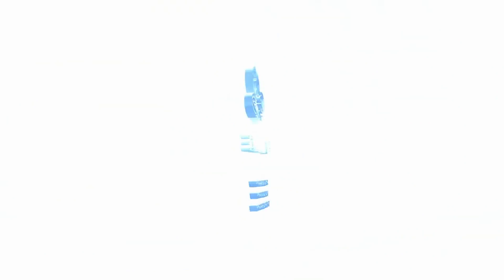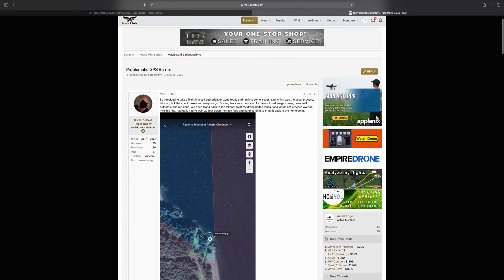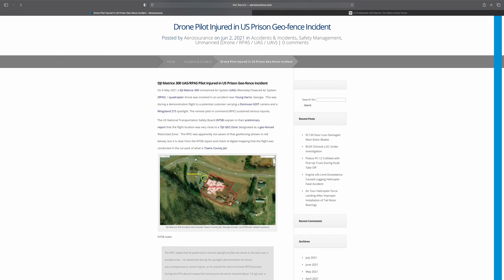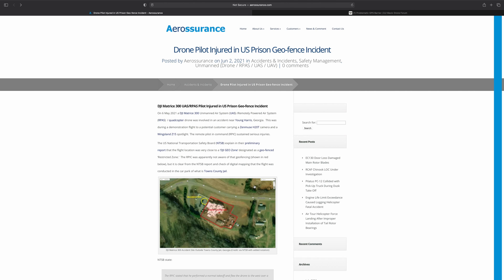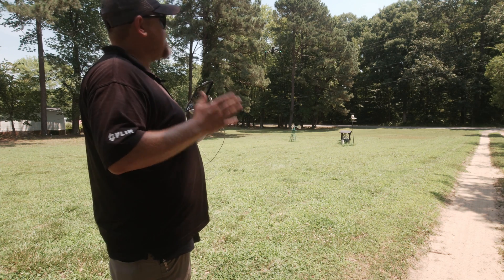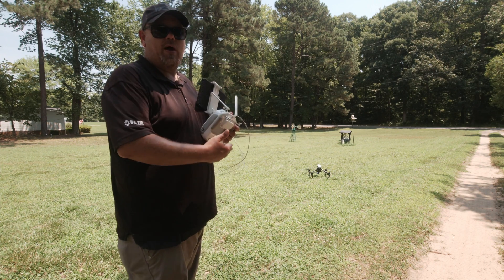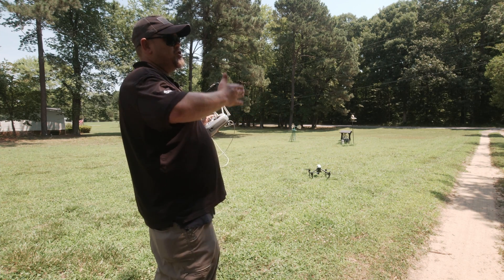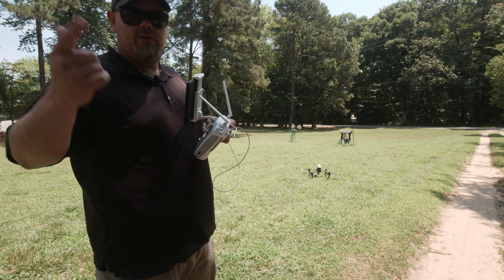If you fly a DJI drone this is a must watch! DJI no fly zones and what you need to know!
Having had a ton of flight time in some of the most complex airspace in the country we have learned a lesson or 2. Some of the stuff we have learned is that DJI lock out zones are not what they appear to be! And on the surface not knowing this can cause a loss of aircraft or as we have seen serious injuries like what had happened on June 2, 2021 in Pennsylvania.

This is important things to know if you are flying DJI drones, find out the Nuances of the lockout zones, how it will affect your flight and how to find out before it is too late. This quick video will help to maintain a safe flight.
I am not the Originator for doing an operations check before flight, this has been around for some time, but its effectiveness is proven on these lockout zone buffers and for other mechanical faults.